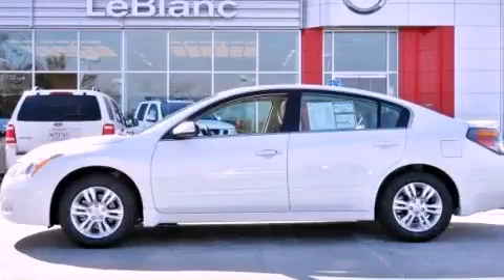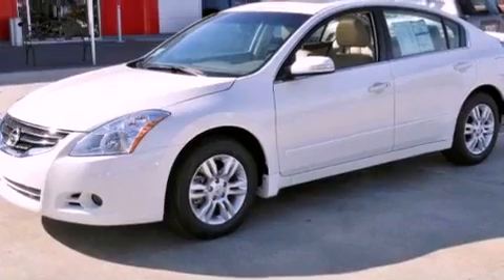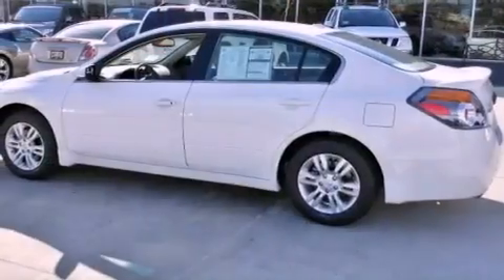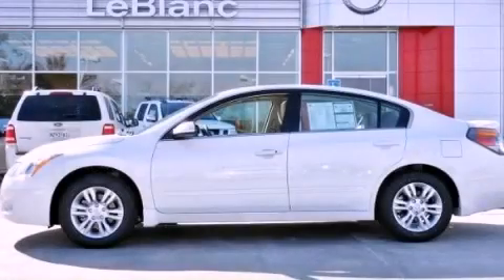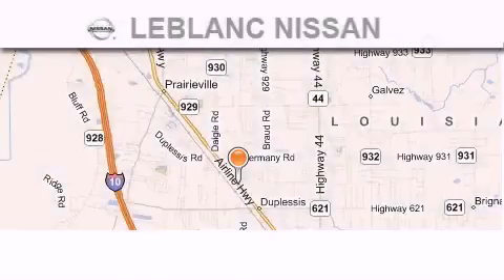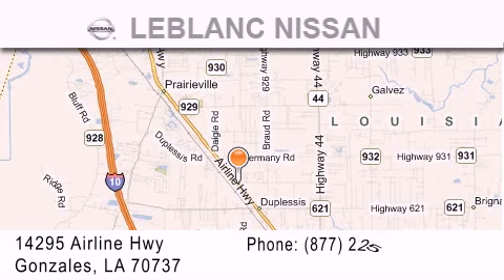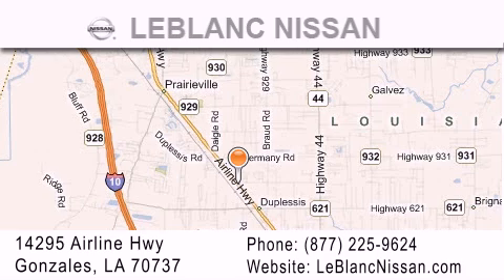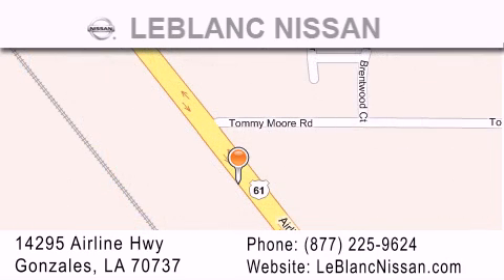2012 Nissan Altima Baton Rouge LA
Year : 2012
 Make : Nissan
 Model : Altima
 Engine : 2.5L DOHC 16-valve I4
 Trans . : Manual
 Exterior : Winter Frost Pearl

 Interior : Blonde
 Stock : N2501251